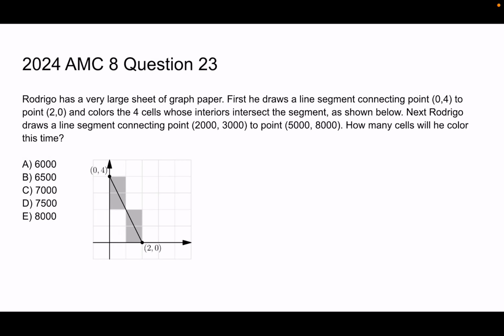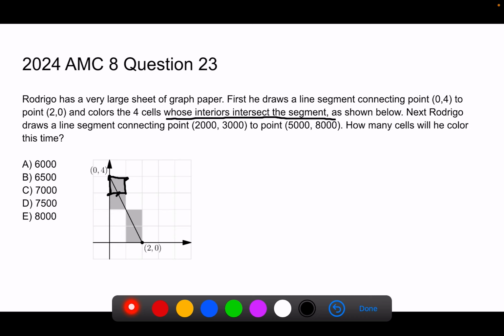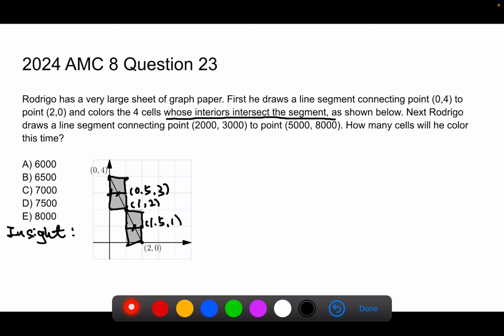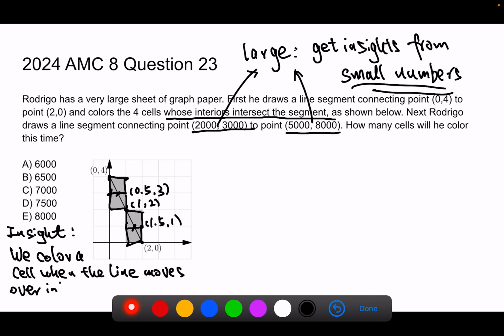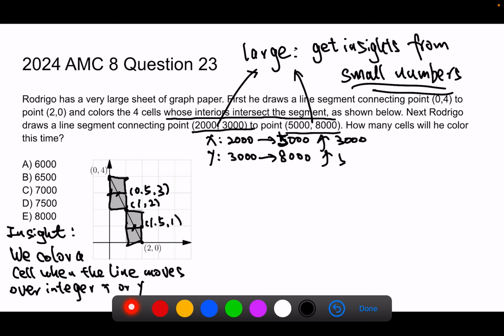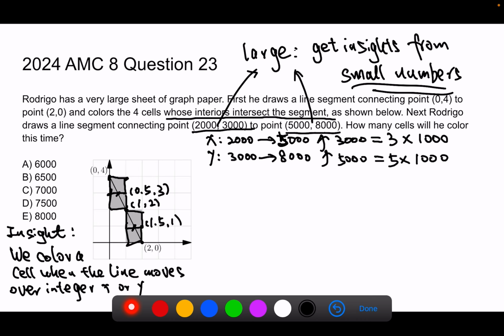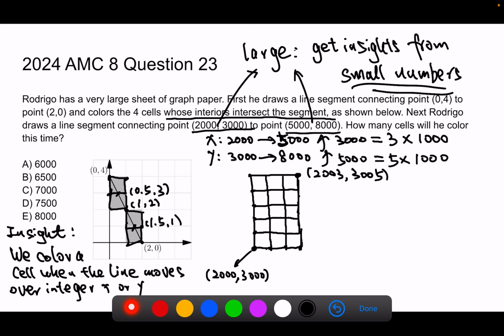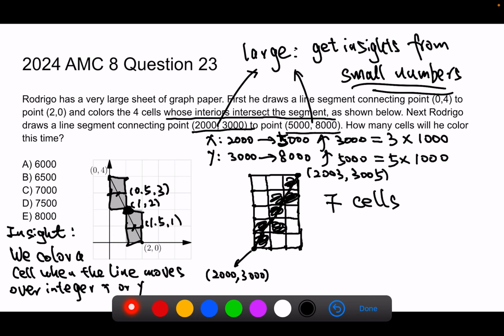2024 AMC 8 problem 23 solution